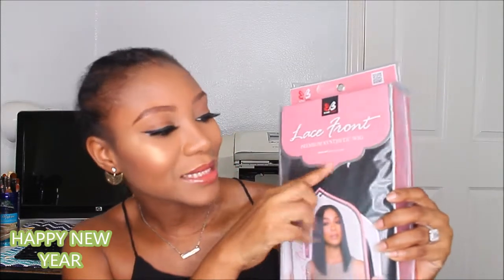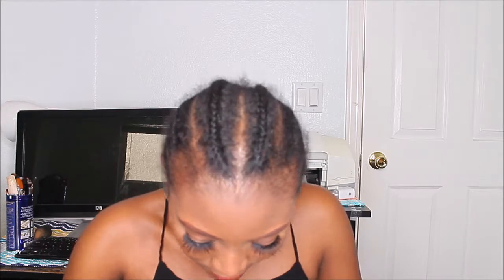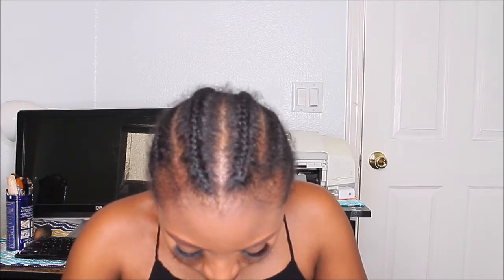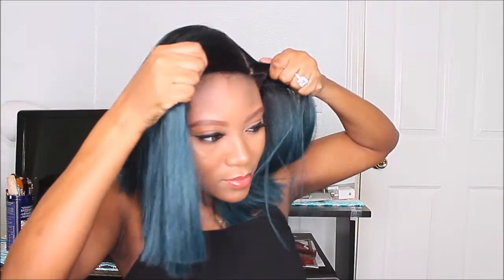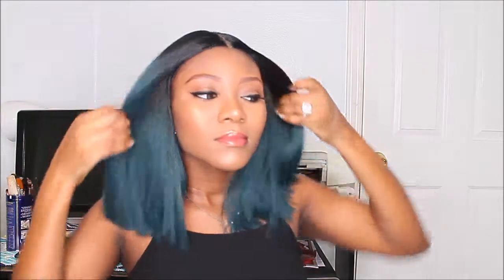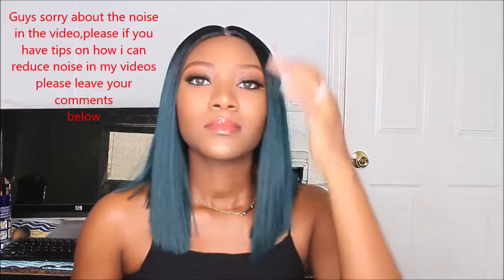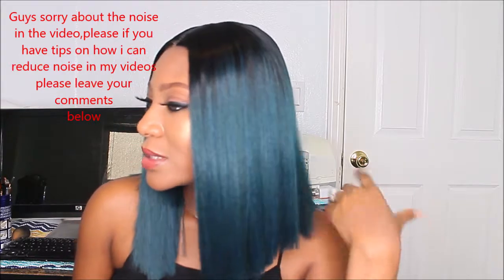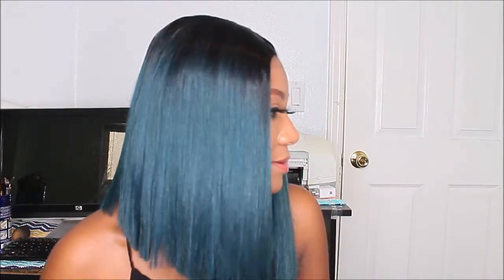MUST HAVE | BOBBI BOSS YARA LACE FRONT WIG REVIEW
Hi my Lovelies! Today i will be showing you guys this sleek lace front wig which i am loving so much right now from the color to the cut, this synthetic wig is just bomb. tell me what you guys think and let me know who will be buying.